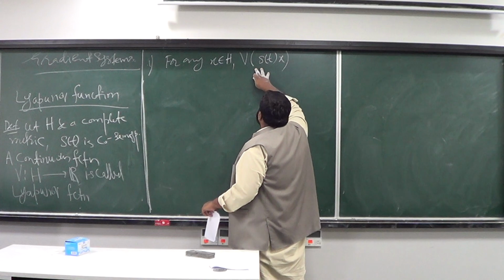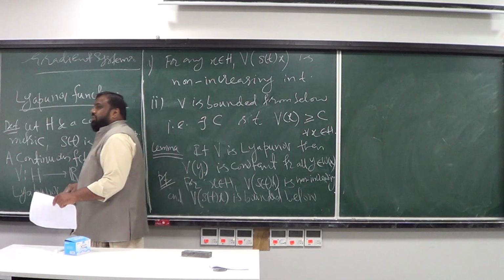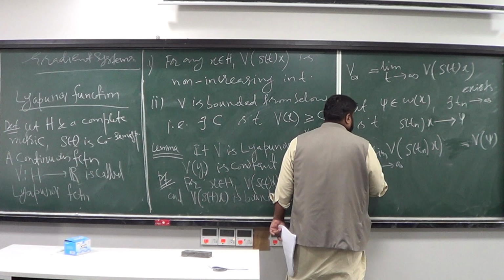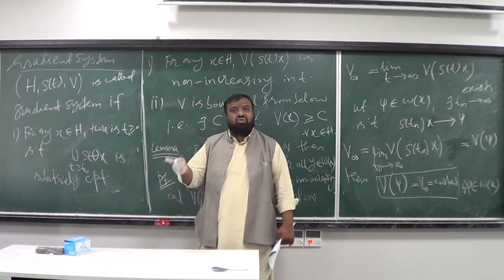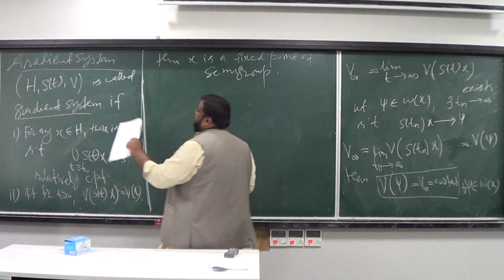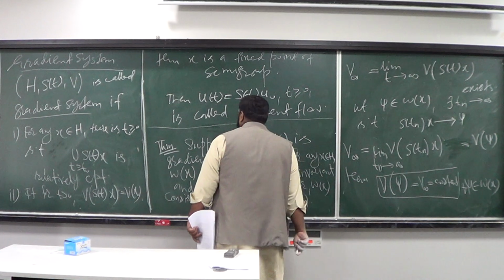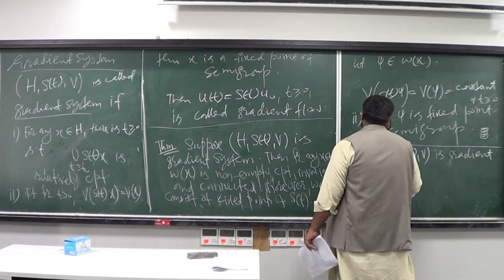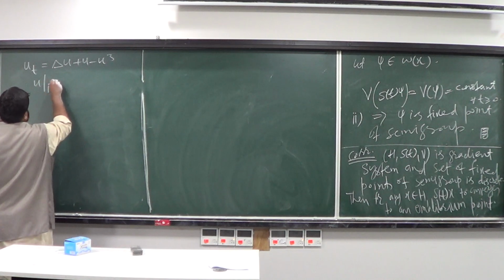Lecture 4 (Part 4): Lyapunov function & its properties; Gradient systems and gradient flows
Due to the Covid-19 Situations, this is a set of online lectures on the Analysis of PDEs for advanced undergrad Mathematics students at Sukkur IBA University. A good number of lectures were taken physically remaining being delivered here. In the remaining set of lectures our emphasis on studying the long term behavior of nonlinear evolution equations. @RUeamHK0X6# @RUeamHK0X6#